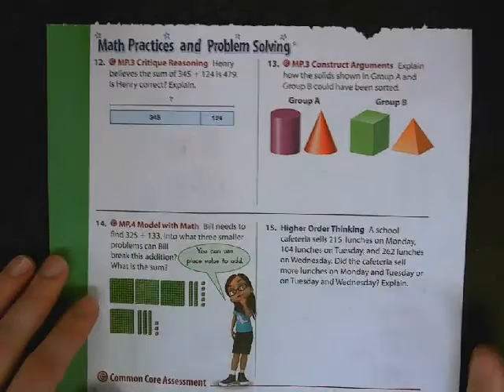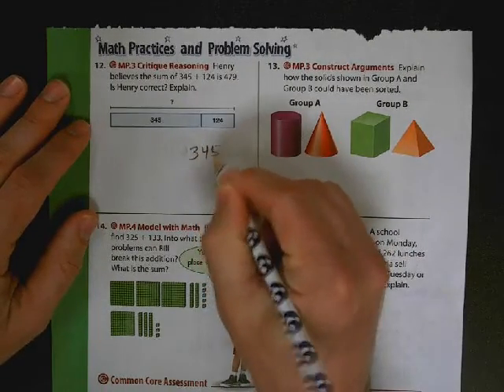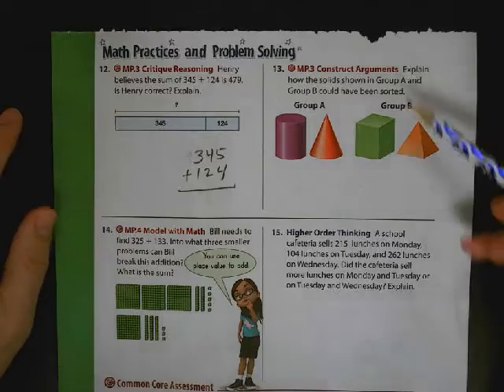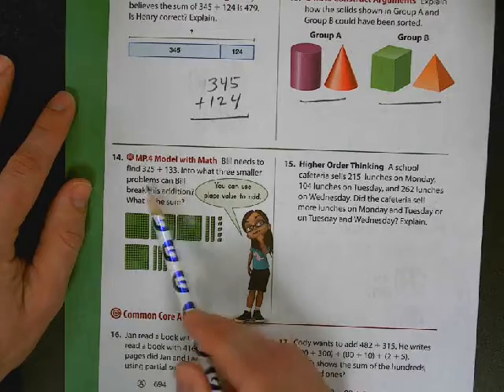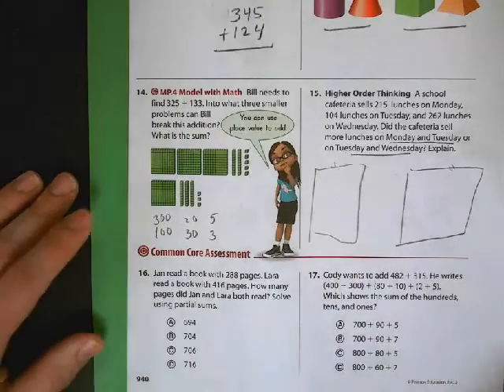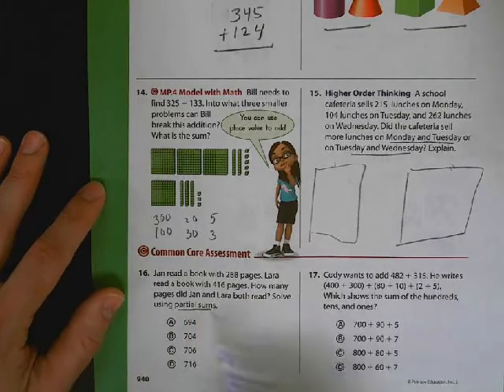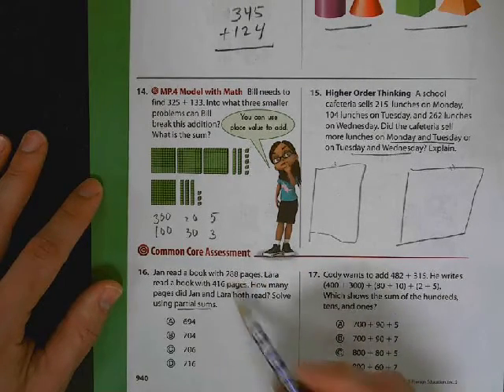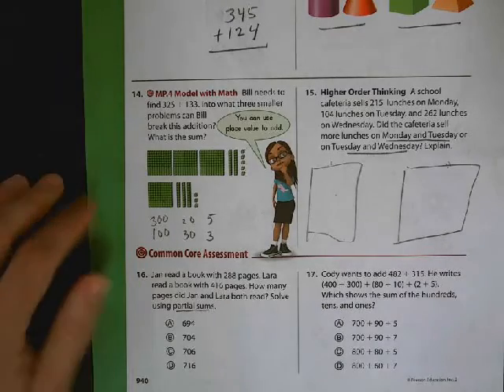Step up Lesson 5